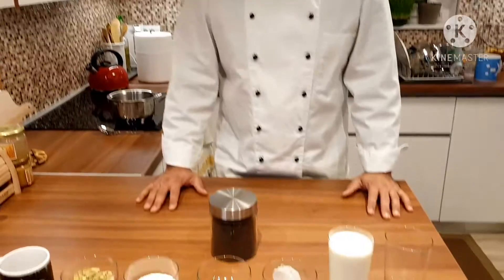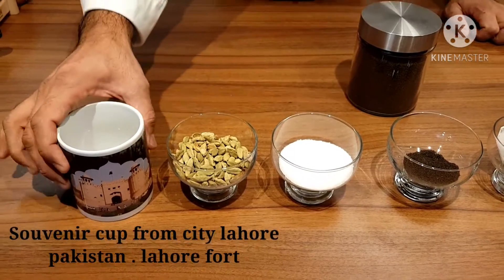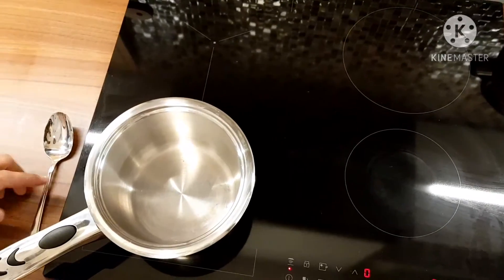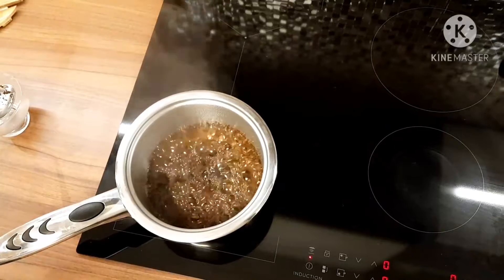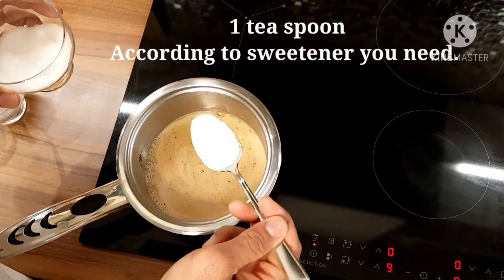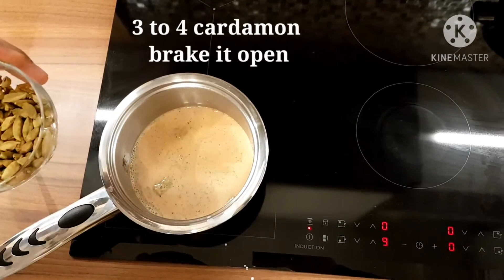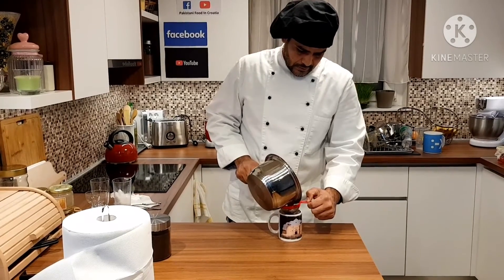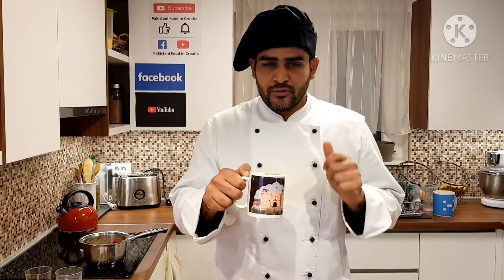pakistani and indian tea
indian paksitani tea with milk with cardimum